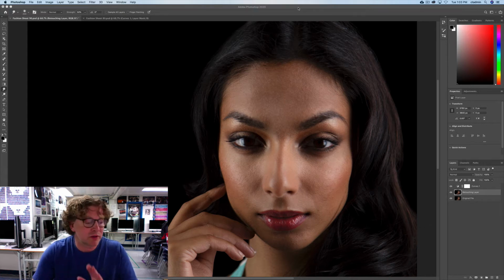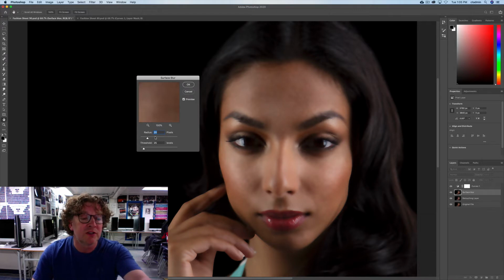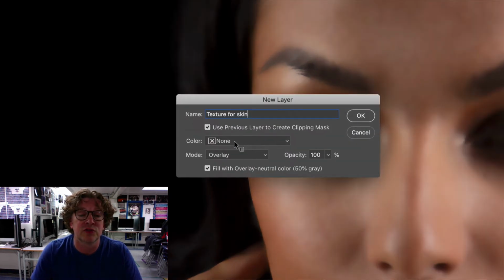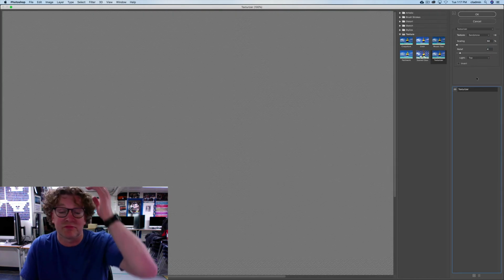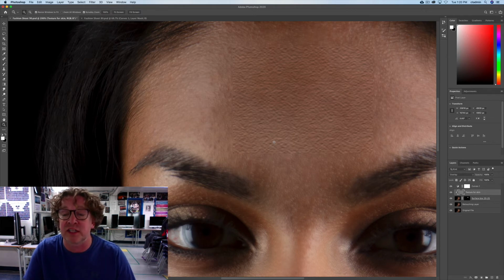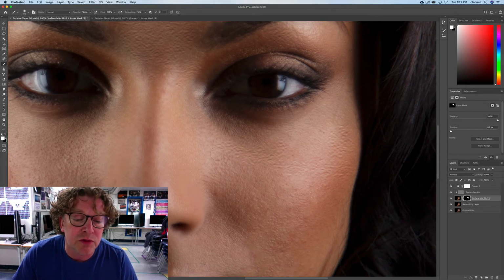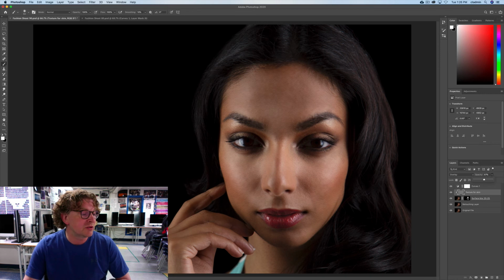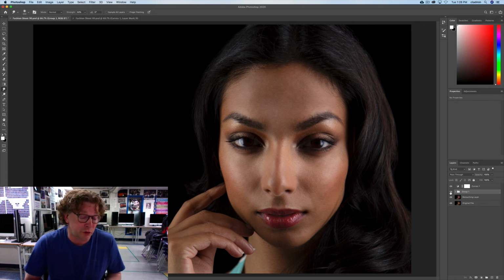Touch up a face using Surface Blur method in Photoshop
How to clean up skin using Surface Blur. When you want a moderately fast and medium quality skin clean up method.
We also add texture for skin.
Link to Surface blur method: